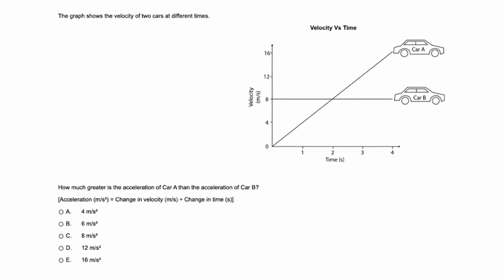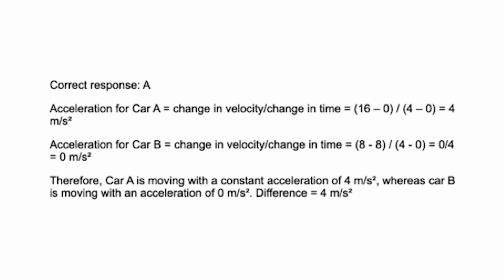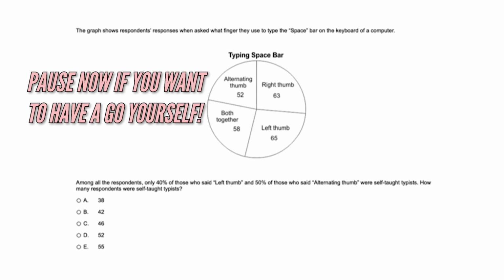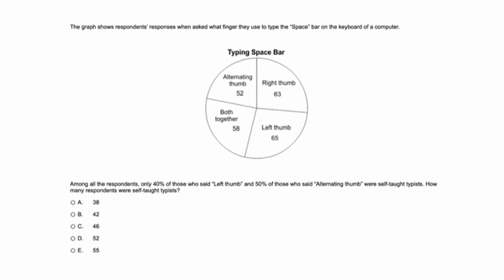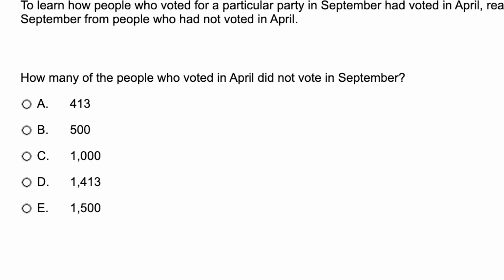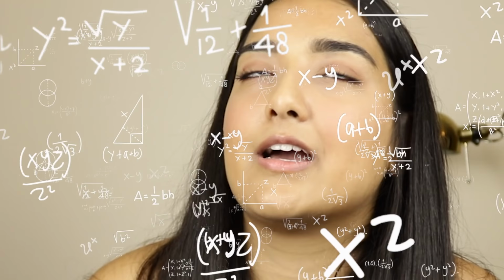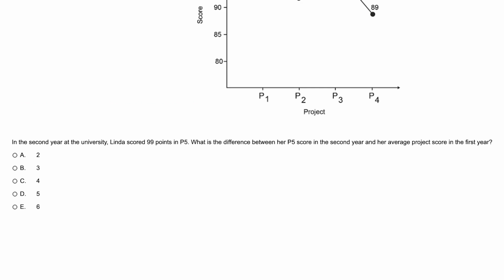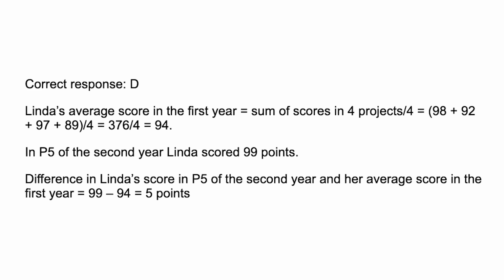The SECRET to getting 890 in Quantitative Reasoning (QR) UCAT | Tips and Advice + Worked Examples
Today I’m sharing my top tips on HOW I GOT 890 IN QUANTITATIVE REASONING IN THE UCAT! I’ve had a lot of requests for this one so hopefully you guys find it useful!

Thank you so much for clicking onto my video 🥳

I feel very fortunate to have got a score of 890/900 and I wanted to share all the tips that I believe helped me score so high!

Helpful starting point to refresh yourself on basic maths topics (BBC BITESIZE)
MY OTHER UCAT VIDEOS⬇️:
In other news - YES THE WHITEBOARD IS BACK! (but the scratchpad is also here to stay!)

*** UCAT REGISTRATION OPENS 9AM 1ST JULY 2020 *** LINK FOR REGISTRATION AND BOOKING
Web booking closes:  midday, 17 September 2020
Final booking deadline:  midday, 30 September 2020

UCAT made an announcement on 1st June 2020 regarding how testing will be done this year. - The key points are
- Registration starts on 1st of July
- Testing begins between 3rd of August and 1st October (please note these are subject to change)
- This year (2020) you have the option of sitting the exam in a test centre or at home, but the content of the exam will be the exact same for both. Some test centres will be closed.
- UCAT recommends sitting the exam early in the cycle due to uncertainty at the moment

Let me know what other content you’d like to see 👀

As always, send any questions about the UCAT or dental school my way! More than happy to help 😌

Got a video idea for the channel? Submit anonymously 👉🏽

☆About me☆ Hi all! My name is Raina, and I’m a 3rd year dental student at The University of Sheffield. I started this channel to take you on my dental school journey with me and hopefully provide you with some helpful tips and advice about getting into dental school along the way. I also want to make more lifestyle videos in the future and let you into my day to day life of being a dental student in the UK. Thank you so much for clicking onto my channel and I hope you enjoy my videos!